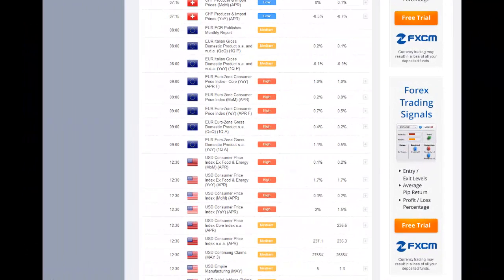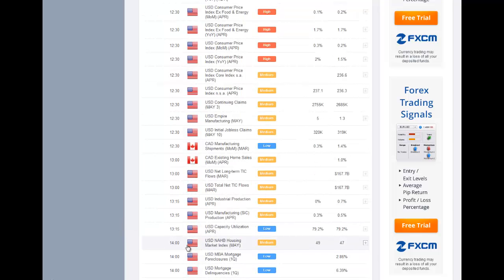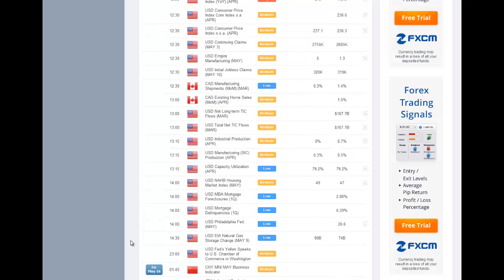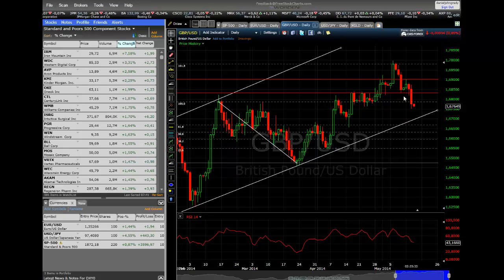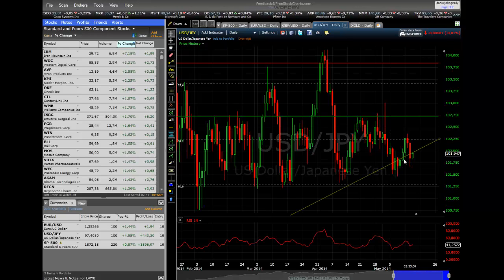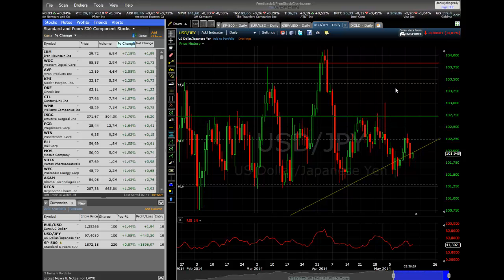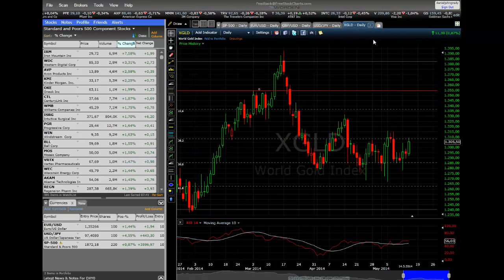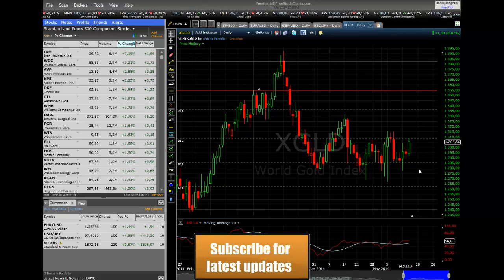Market Watch - US, EU Inflation on May 15, 2014 by BinaryOptionStrategy.com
Markets will be busy today with an active economic calendar, including key data from Europe and the US, and culminating with a speech by Fed Chairwoman Janet Yellen.